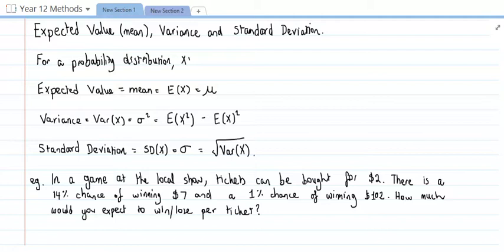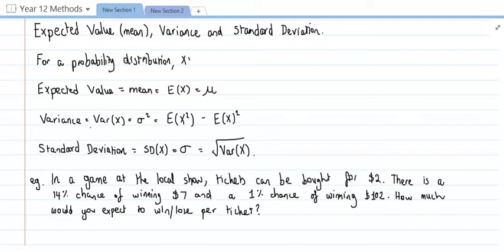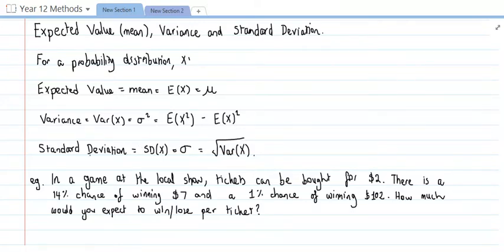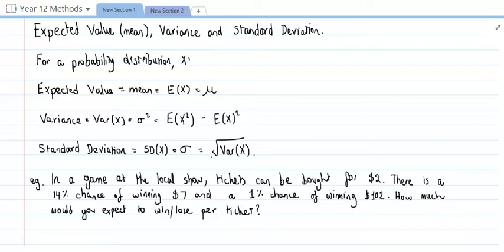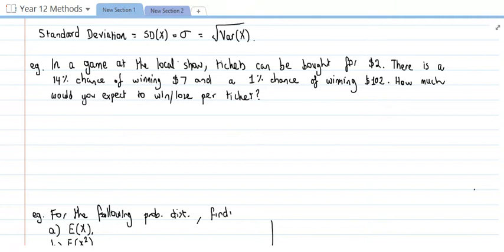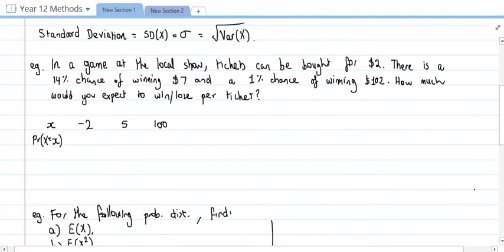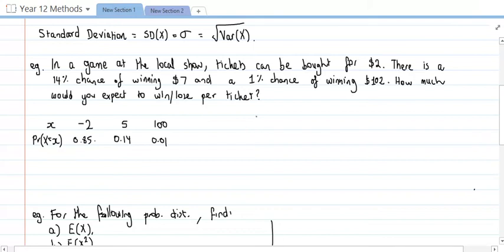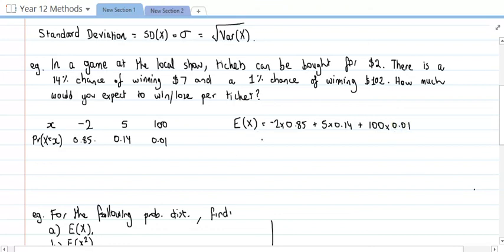Expected Value, Variance and Standard Deviation 1